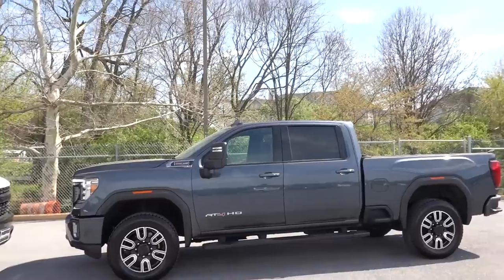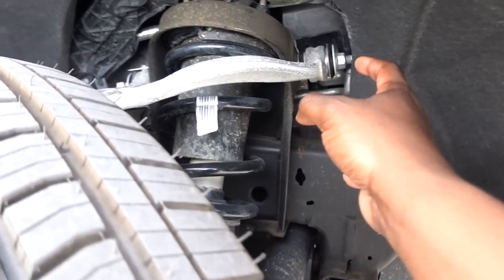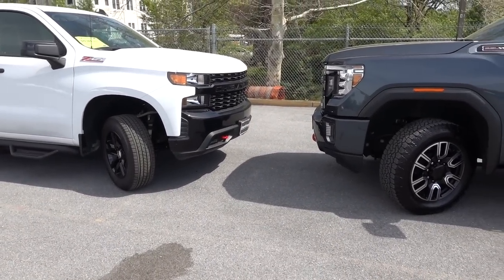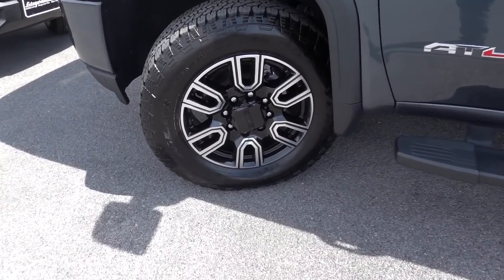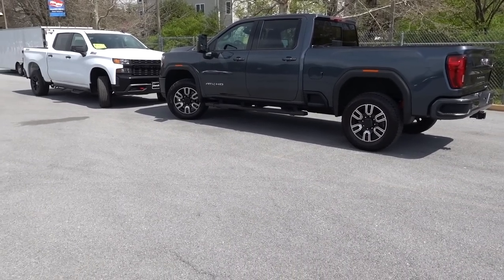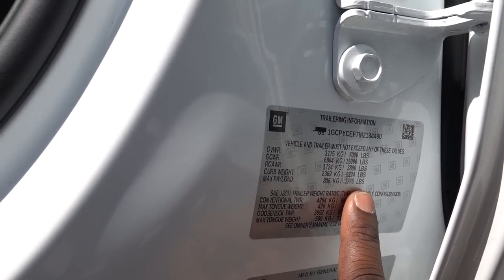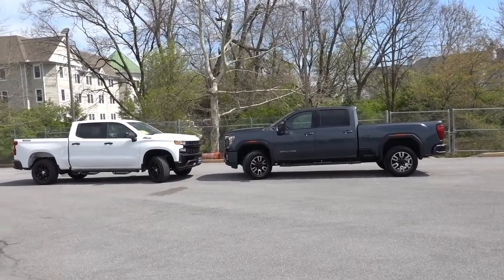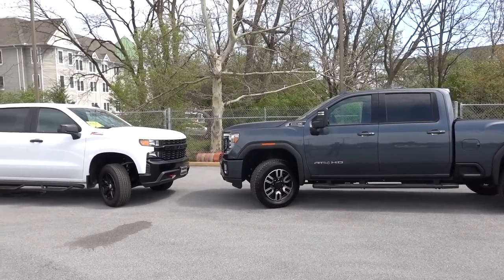Light Duty VS Heavy Duty - 3 Reasons Why You Should Just Buy The HD!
Check out this comparison video on half ton trucks vs 3/4 - 1 ton trucks!

Special Thanks to Fitzgerald Auto Mall in Frederick, MD for allowing me to do this test!

For Silverado

For GMC Sierra

Automotive Stuff

POWERLIX Sleeping Pad

TV Stuff

Trucks Used
2021 Chevy Silverado 1500 5.3L Custom Trail Boss
2020 GMC Sierra 2500 6.6L AT4